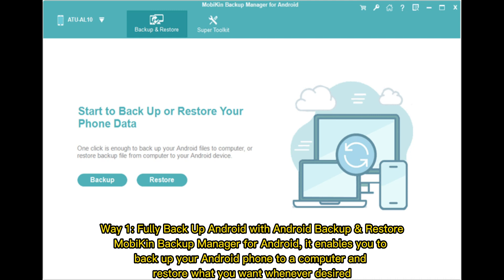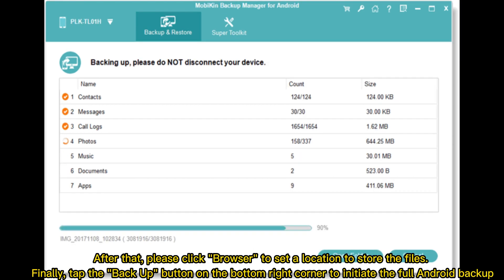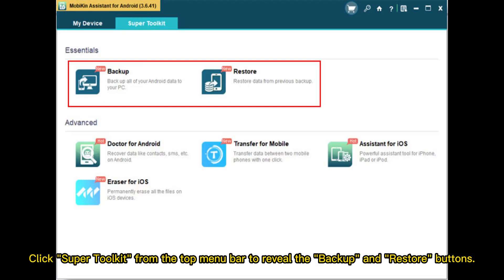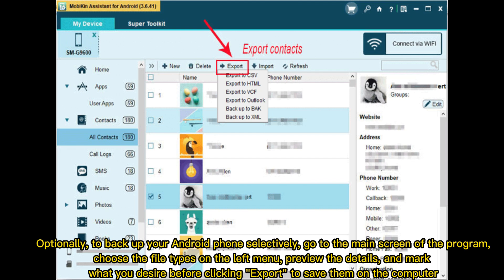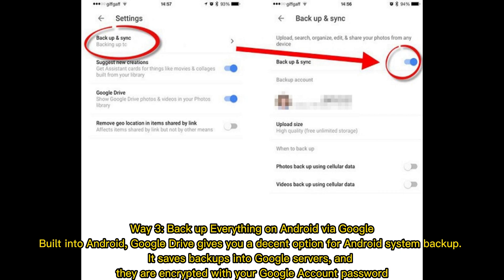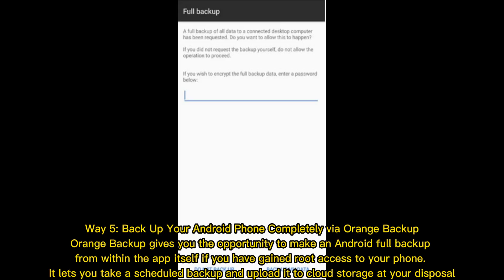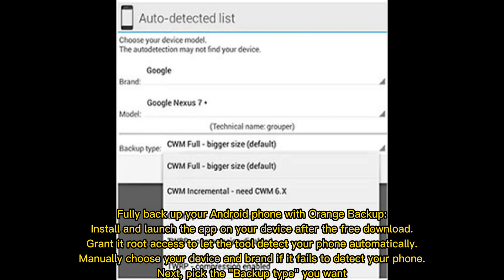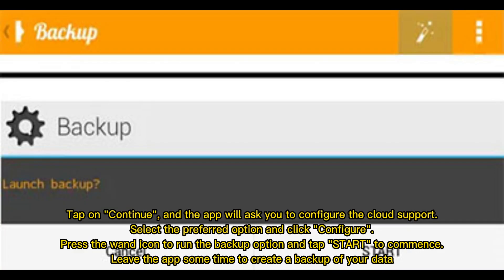5 Methods to Take a Full Backup of Android Phone with/without Root